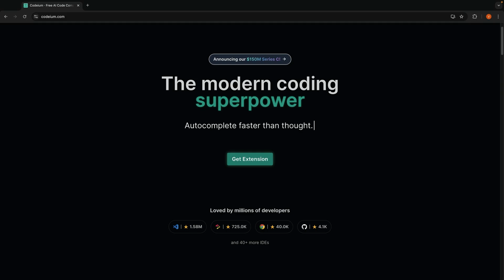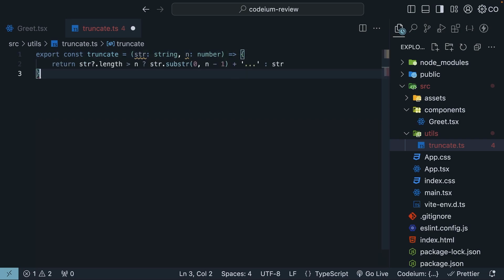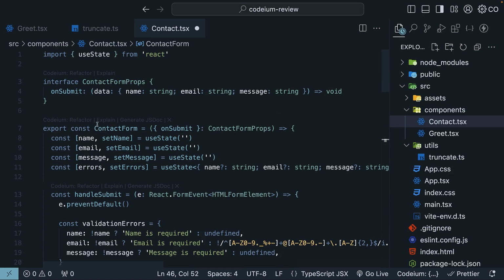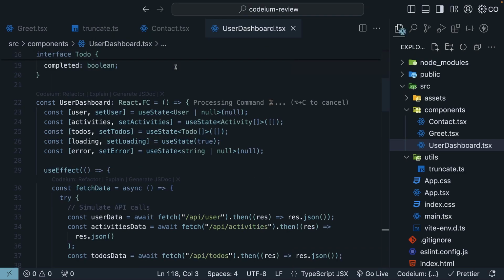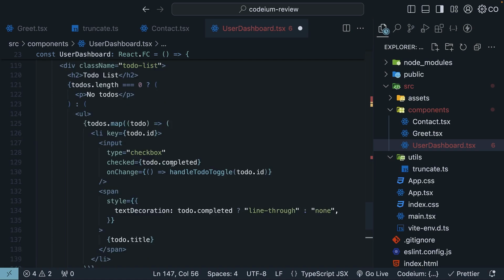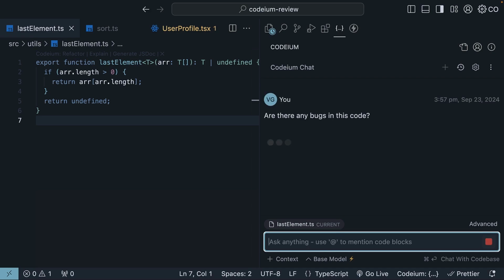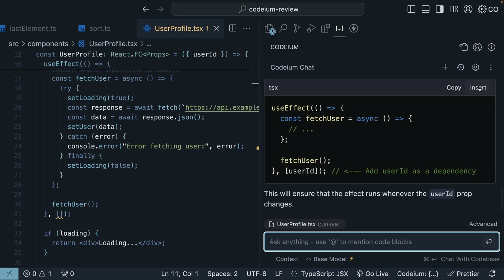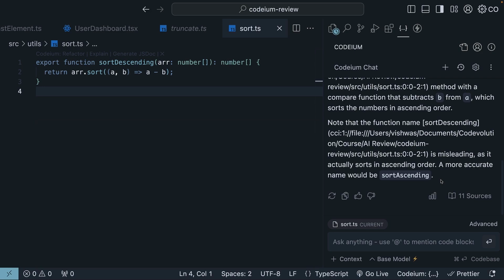Codeium AI Coding Assistant | AI Review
Codeium Review: Is This AI Coding Assistant Better Than GitHub Copilot?

In this episode, we review Codeium, an AI coding assistant that serves as a freemium alternative to GitHub Copilot. We evaluate Codeium across five categories: code completion, code generation, code editing, code refactoring, and code debugging. Using a React TypeScript app with Vite and Codeium as a VS Code extension, we explore its features and performance.

00:00 Introduction to Codeium
01:04 Code Completion Test
03:40 Code Generation Test
07:02 Code Refactoring Test
12:17 Code Debugging Test
16:57 Code Explanation Test
18:59 Final Thoughts